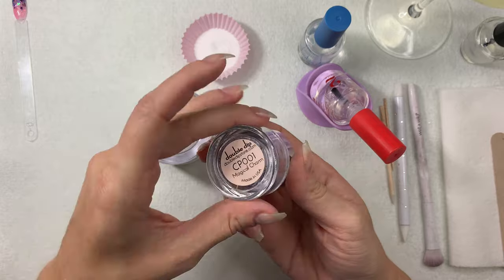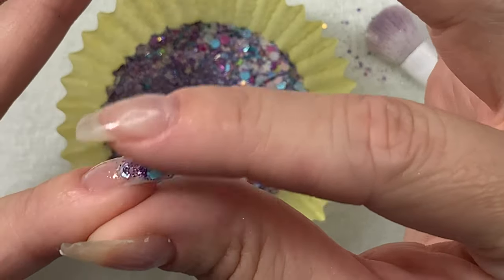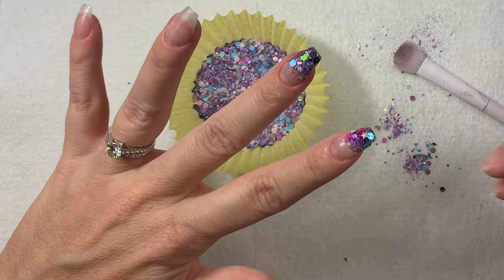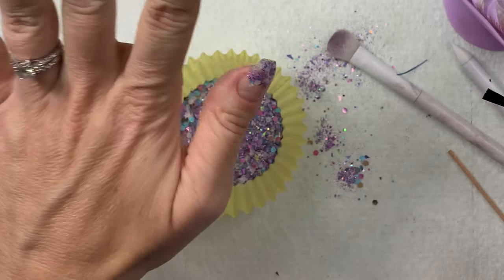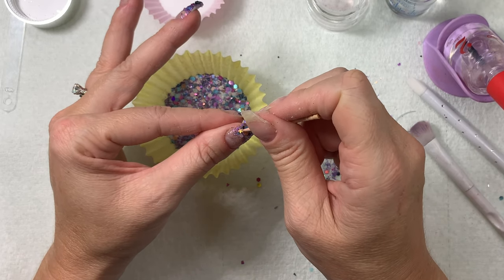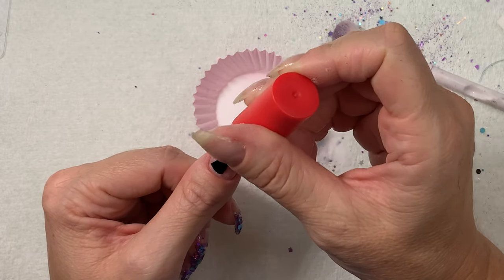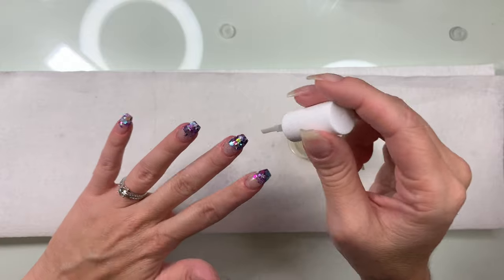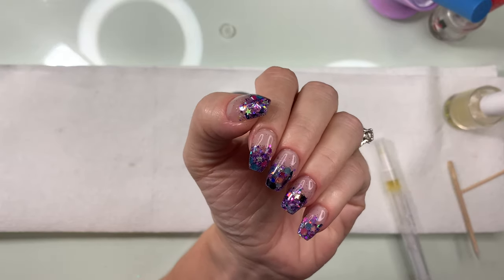HOW TO CHUNKY GLITTER OMBRE WITH CLEAR | DIY Dip Powder Nails Tutorial | Double Dip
Hi Nail Friends! I'm a DIY at home acrylic dip powder user. I am not a professional, just having fun and saving $ by doing my own dip powder manis! Today we are doing a unique ombre nail art look, with a crazy magical glitter called Magical Charm from Double Dip Nails.

Products used:
Double Dip Magical Charm (August Exclusive color!)
Double Dip Clear
Double Dip Liquids System - 2-Dip Base, 3-Activator, and 4-Dip Top

Also, don't forget BINGO is happening at Double Dip! Every order $15 and up until September 5th gets a free bingo card. You can earn additional cards the more you spend, one for each $50 increment.
$15-$49 purchase= 1 card
$50-$99 purchase= 2 cards
$100-$149 purchase= 3 cards
The winning colors will be announced in the Facebook group beginning the week of September 12th and a lucky winner will receive $2000 in Double Dip products! 4 more winners will get their choice of Starter Kit!